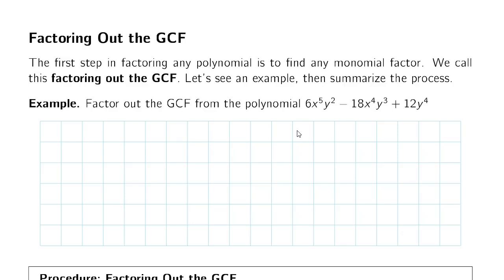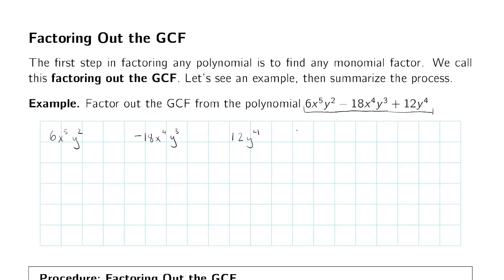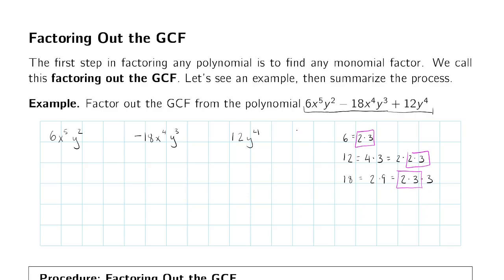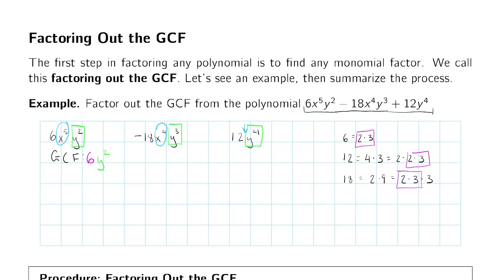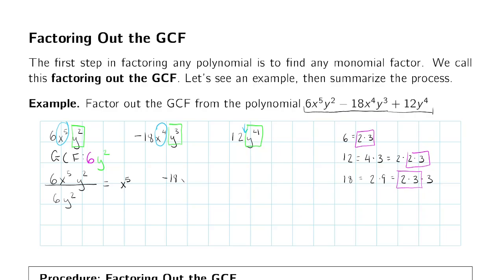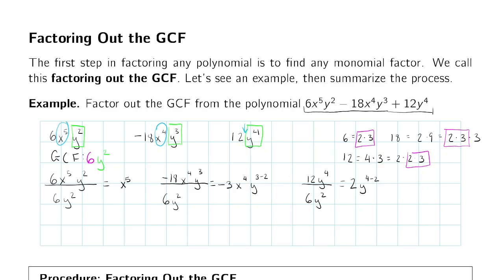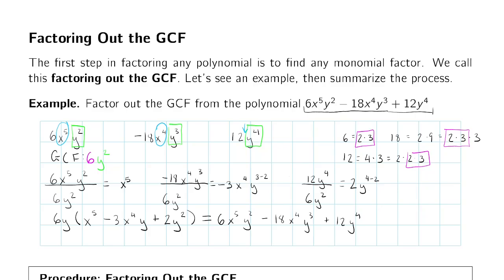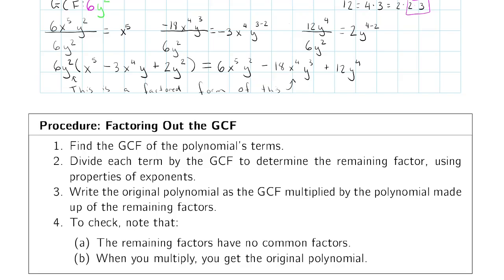Factoring Out the GCF